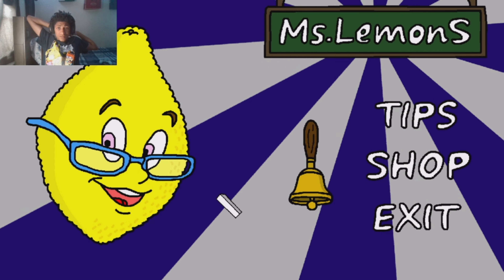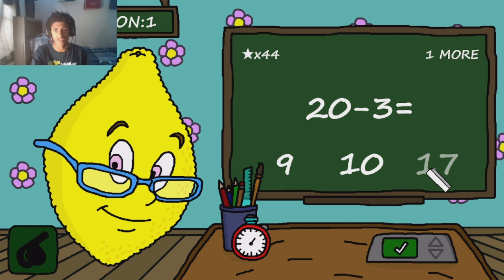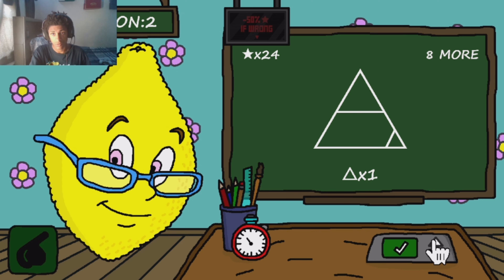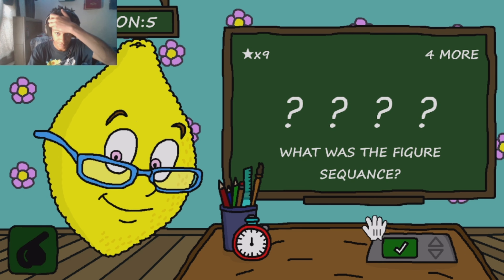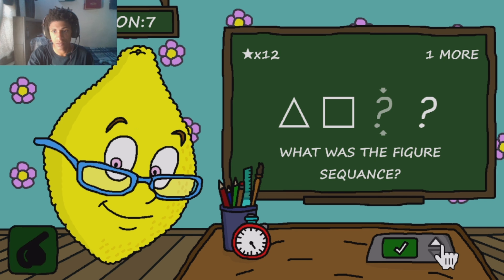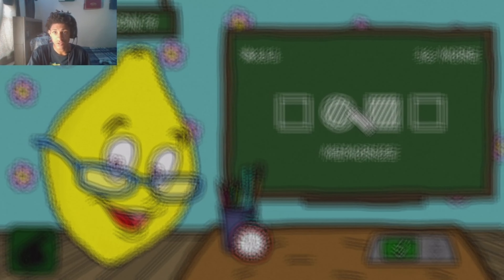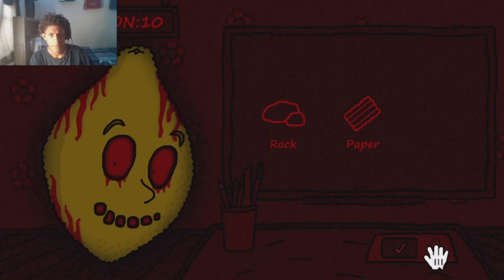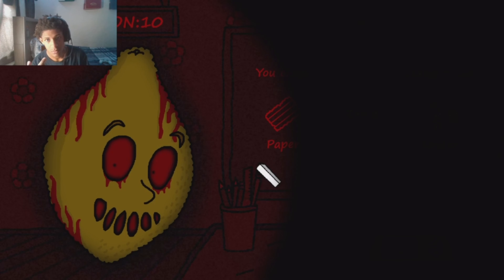This Teacher Sucks | Ms.LemonS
she said i was slow lol